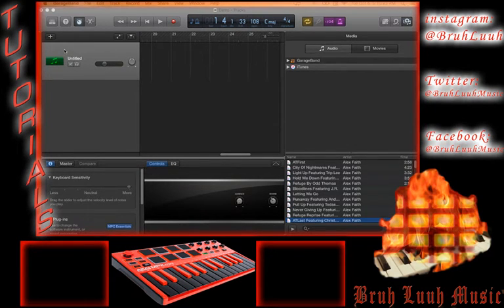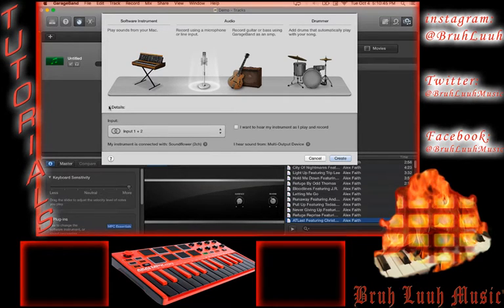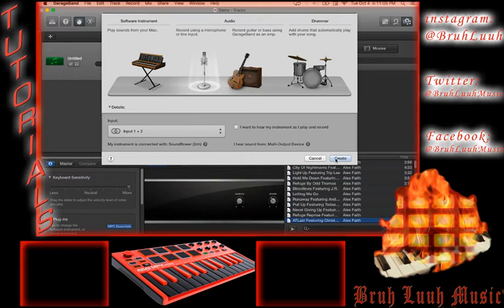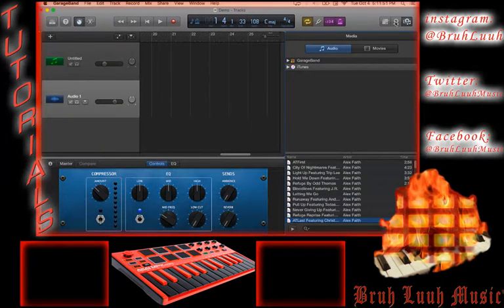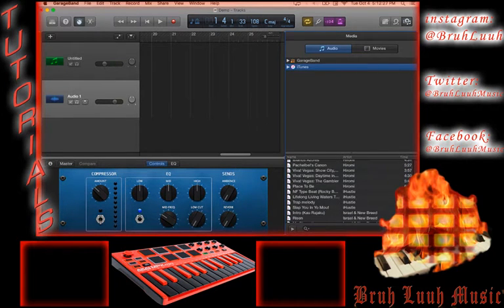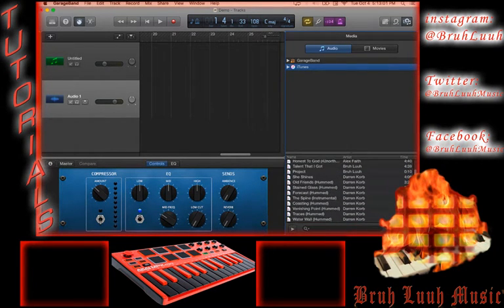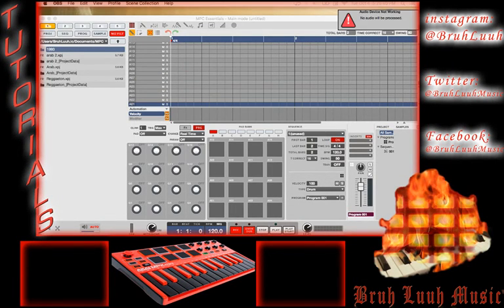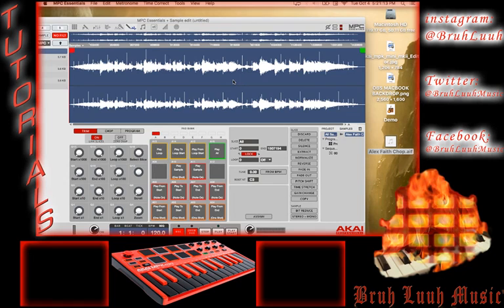Bruh Luuh Live Stream - "MPC Essentials: Sampling From iTunes using Garageband" Tutorial Sample Chop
You will need a .wav converter/editor to follow along.
In this video, I am using Garageband.

I also started a brand new Facebook group for the MK2 enthusiasts